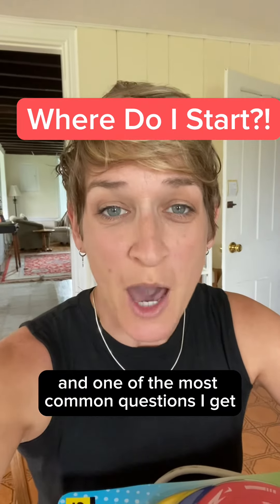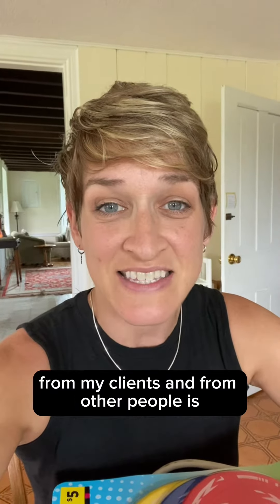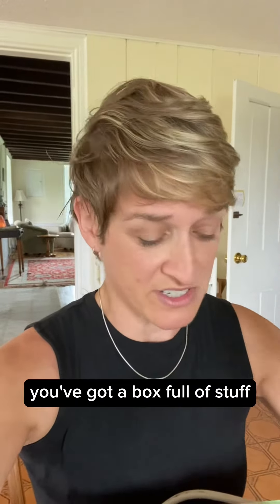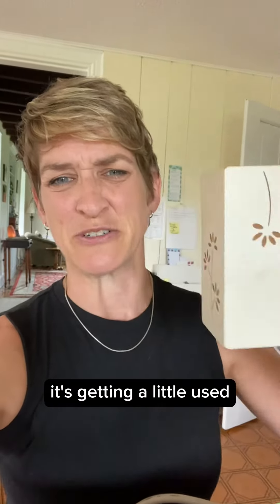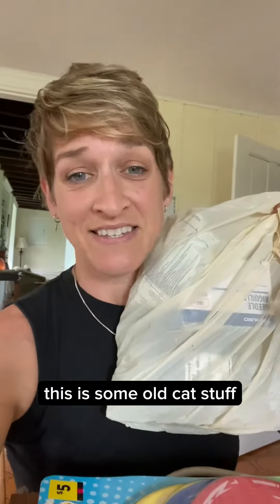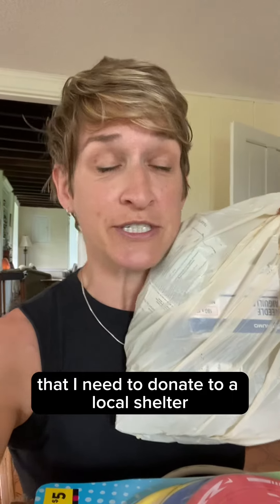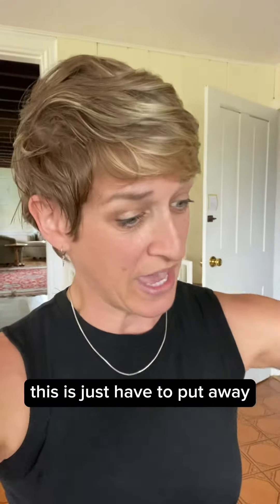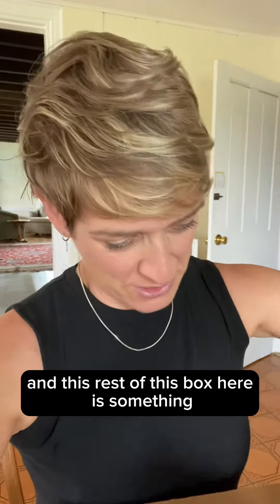Where Do I Start? - Organizing a Pile or Room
Where Do I Start? - Pick up one item at a time and ask yourself “Do I Want This?” - If yes, give it a home. If no - let it go.